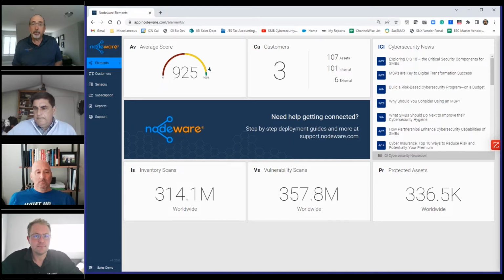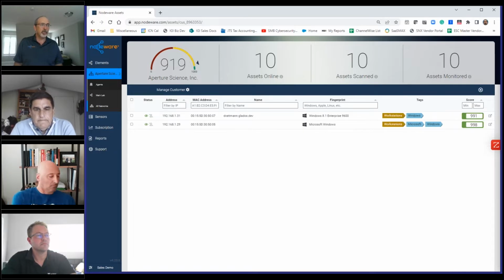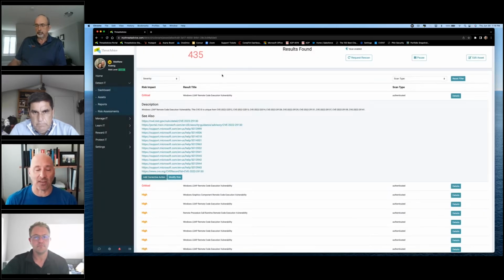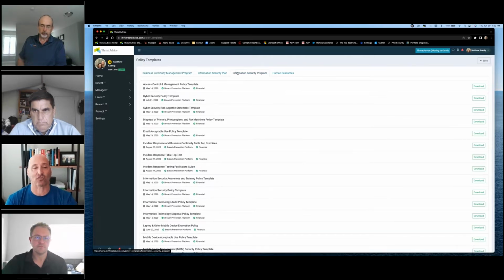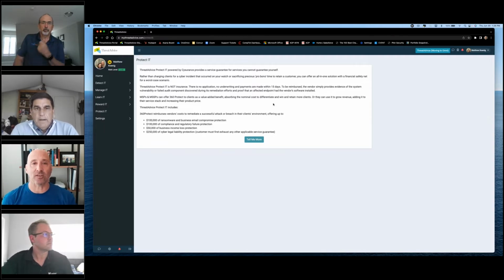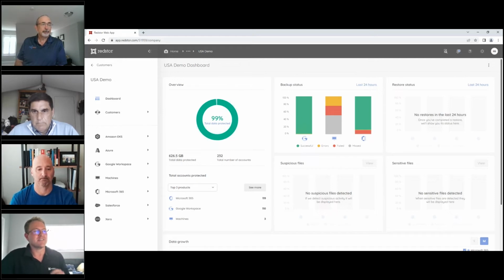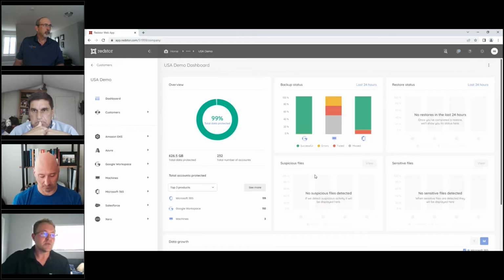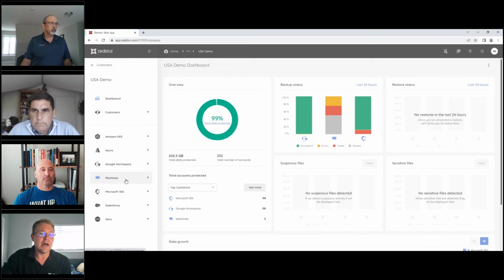Nodeware Live Demo with Peer Q&A (June 30, 2022)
Guest panelists, Riaan Bosker from Redstor and Matthew Koenig from ThreatAdvice, joined us for our live demo and peer Q&A session.